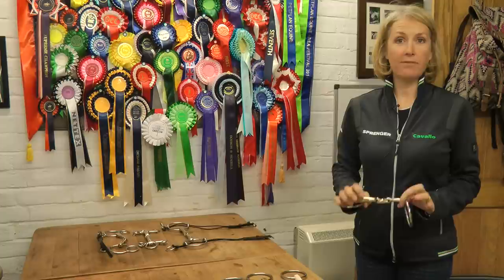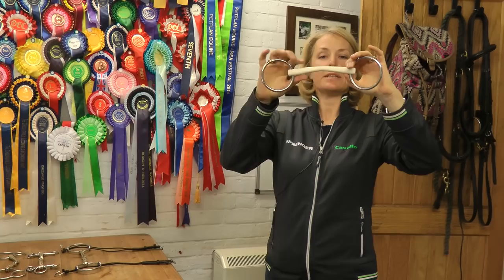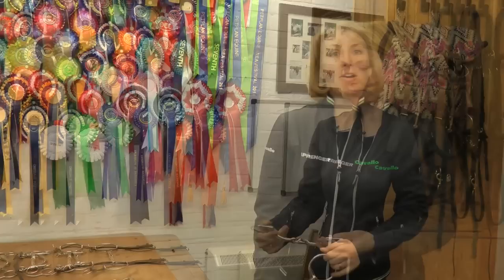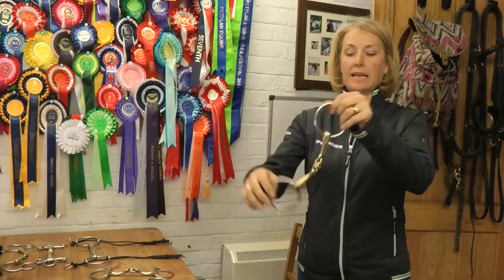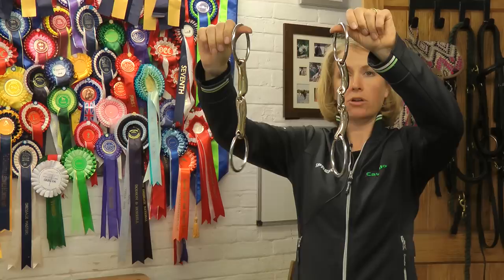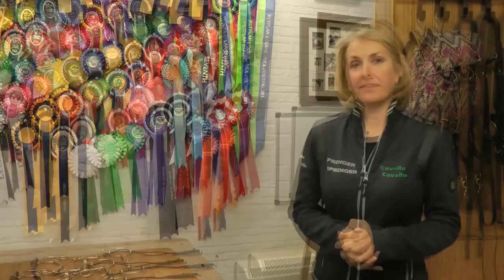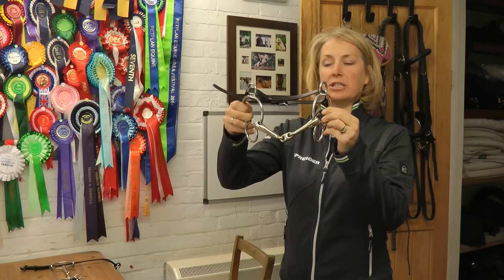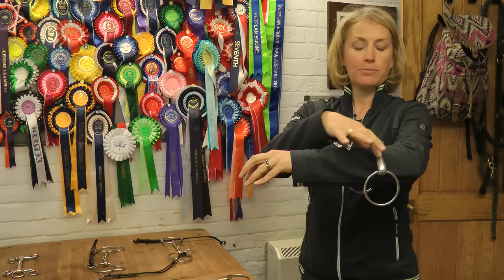Sprenger bits explained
This video is about the different bits in the Sprenger range, for both dressage and show jumping.